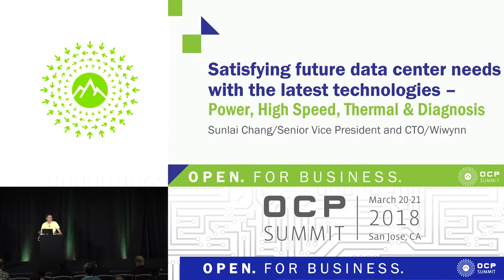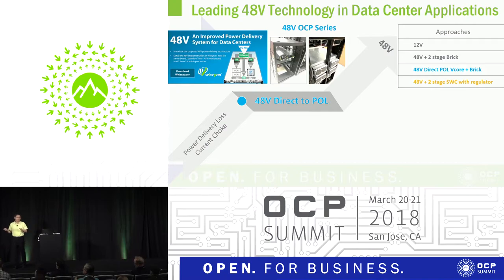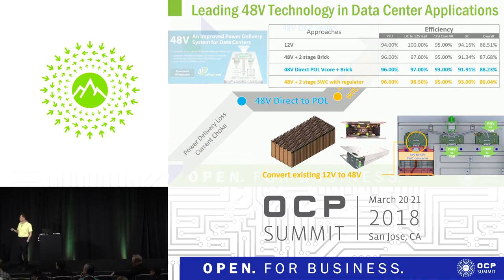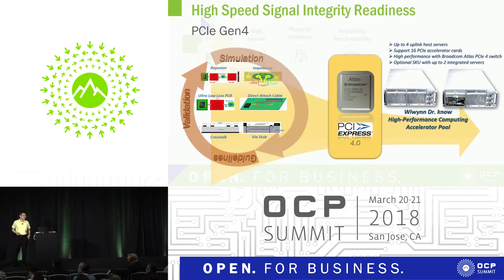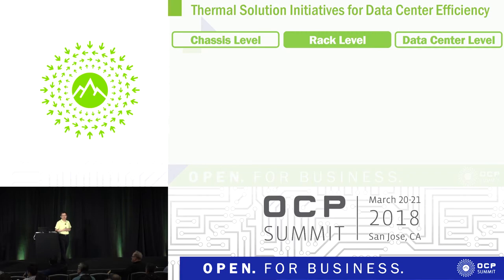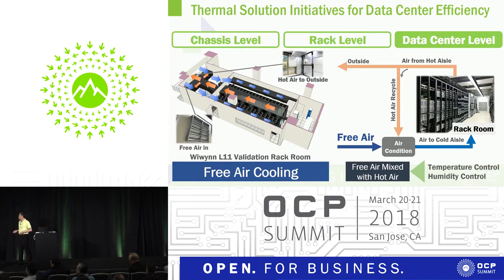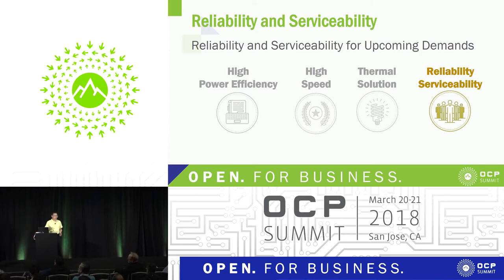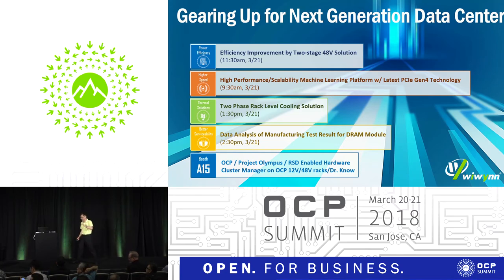OCPUS18 – Satisfying Future Data Center Needs with the Latest Technologies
Title: "Satisfying Future Data Center Needs with the Latest Technologies – Power, High Speed, Thermal and Diagnosis - Presented by Wiwynn"

Speaker: Sunlai Chang, Wiwynn

The requirements of data center IT gears are driven by applications, operation, service, and infrastructure. These factors are time variant. However, the demands for higher computation power, network bandwidth, better power efficiency and serviceability have been very consistent throughout the years.

Wiwynn technologies are focused on developing high power, high speed and thermal technologies to meet the needs of future data centers. Among these technologies are high voltage DC power, PCIe Gen 4 and rack level/immersion cooling. In addition, with extensive insight from years of mass production and testing experiences, Wiwynn products have the diagnosis/healing capabilities to bring the IT gears to another horizon of serviceability. Wiwynn products encompass these technologies. We will show the broad applications of Wiwynn products to address data center needs.